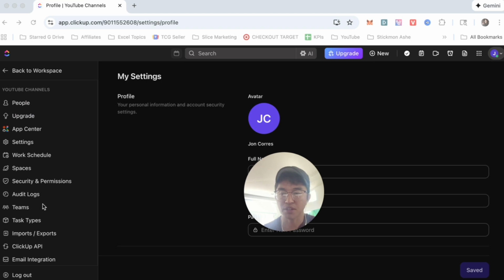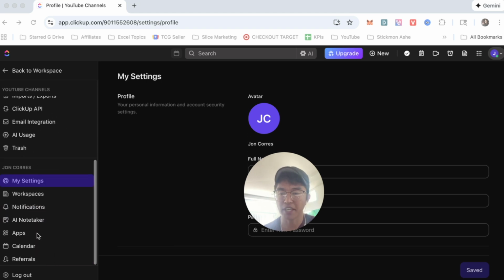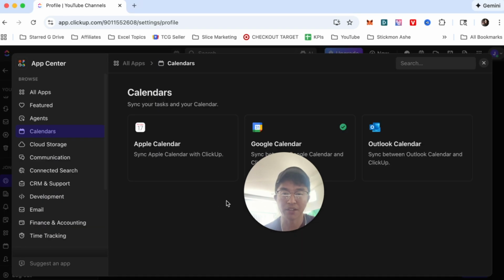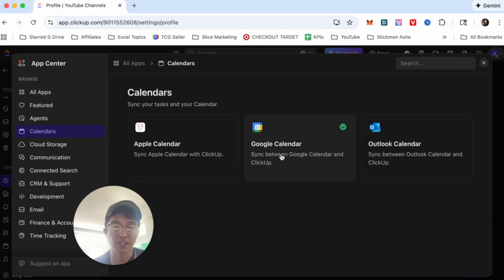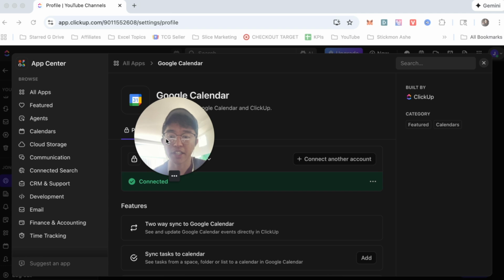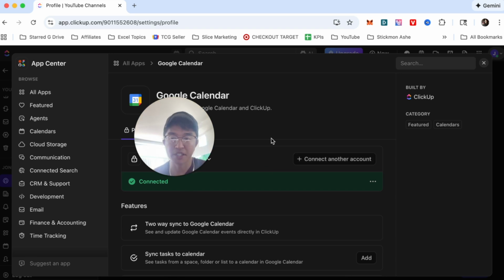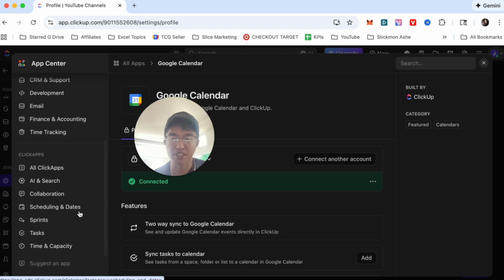How To Connect Your Google Calendar With ClickUp: Quick Guide!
Want to sync your tasks and events between ClickUp and Google Calendar? This simple guide shows you how to connect your accounts in just a few steps. Learn how to enable the integration, manage syncing settings, and keep your schedule organized across both platforms. Stay on top of your tasks and meetings effortlessly!